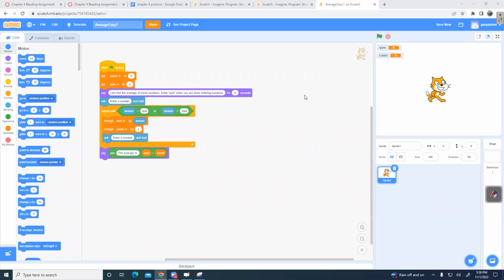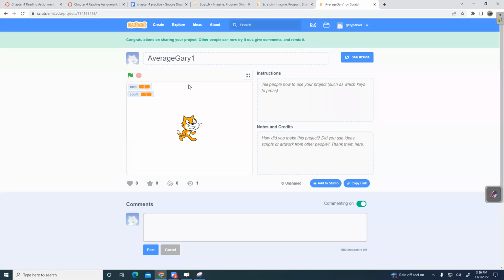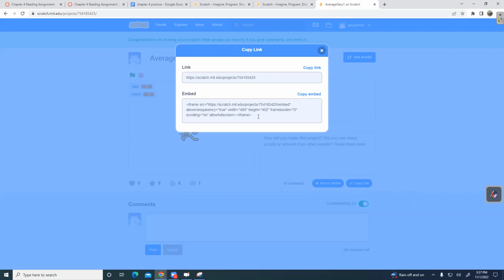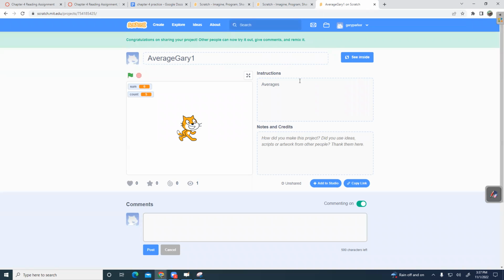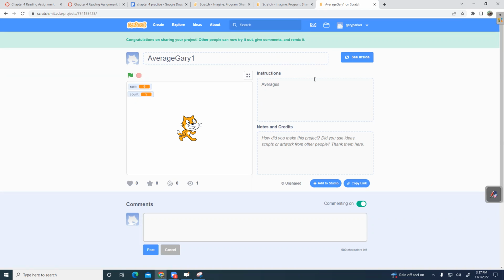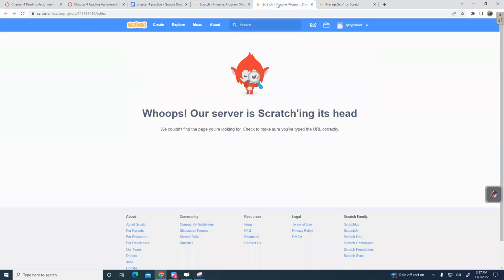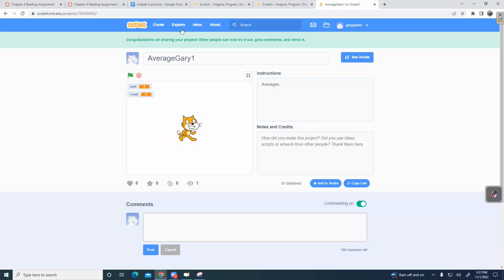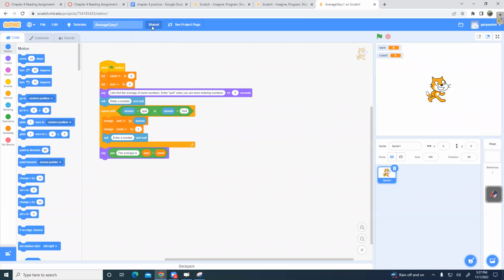Scratch sharing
How to share Scratch projects.